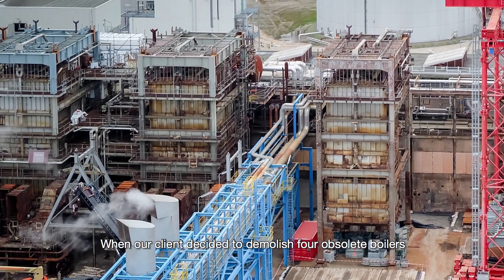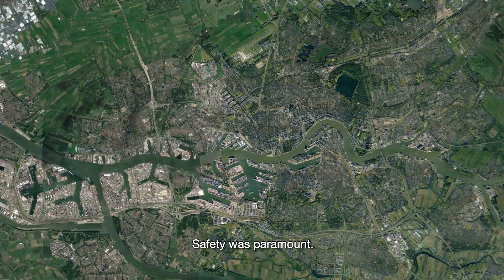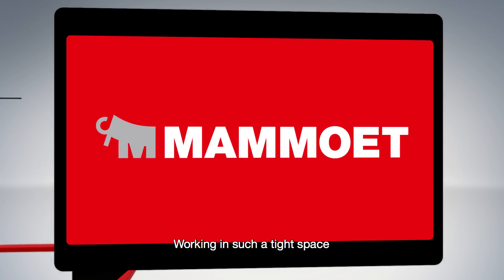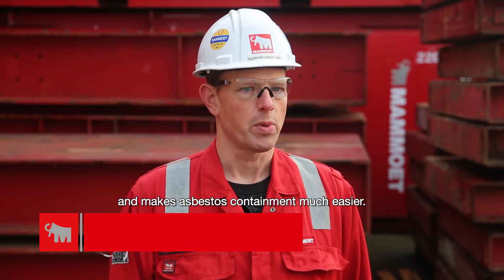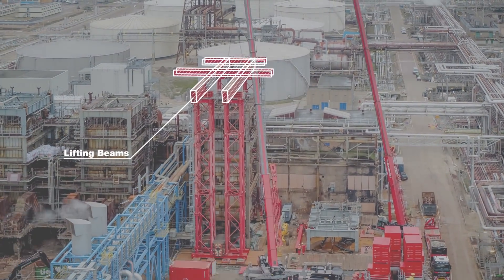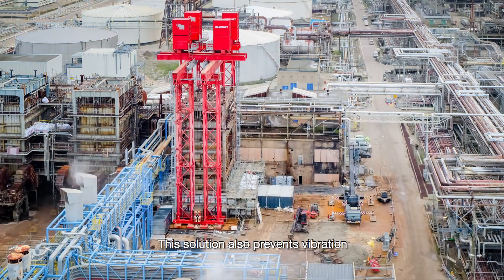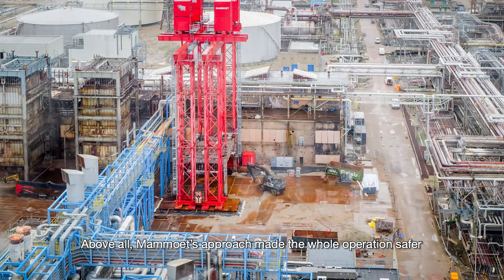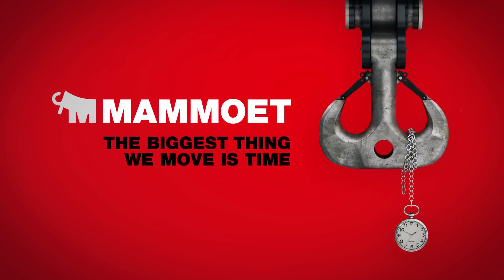Pernis-Mammoet executes decommissioning project at petrochemical plant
When Mammoet was contracted to demolish four obsolete boilers at Shell’s Pernis Refinery in the Netherlands, safety was paramount. Dating back to the 1960s, the boilers contained asbestos which needed to be contained.

Working within the limited space of the live refinery, Mammoet used a four-tower gantry system with strand jacks to lower each boiler and safely remove them section by section. This approach saved significant time and minimized disruption to both the surrounding operations and neighboring plants.